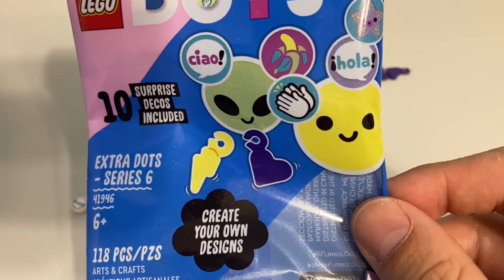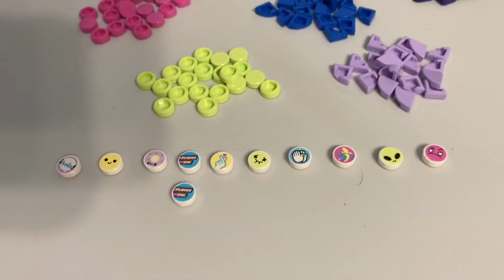LEGO Dots extra series 6 set 41946 bag two review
Obviously with this being the second of a set that I’ve already opened… not a ton has changed; I still find the colors relatively unusable, the trans-neon green still looks cool, and the chase tiles are super important. Luckily, this bag had a fair amount of tiles that were missing from my first bag. This time I got the donut with a face, the alien face, the purple face, and the multi-color banana. Also, lucky for me there’s not a ton of duplicates within this pack. I think there is still some question of how useable or cool even the print parts are though. So just like last time I am giving this set a C+.